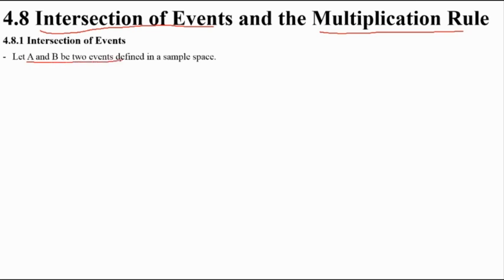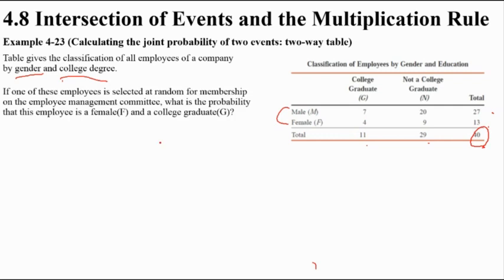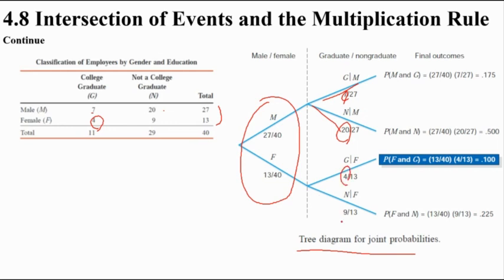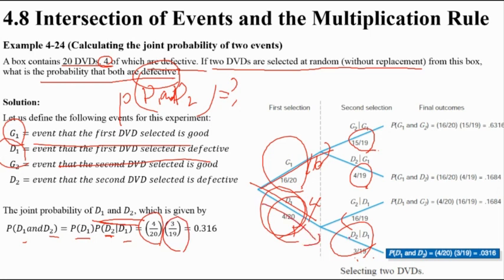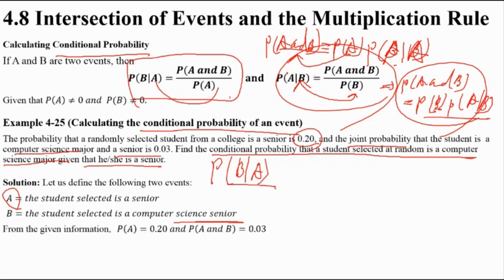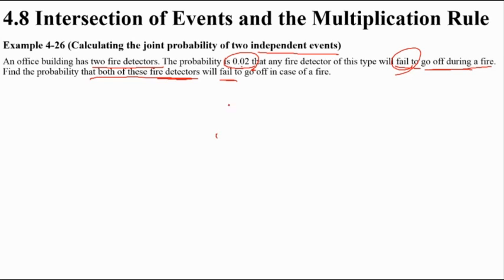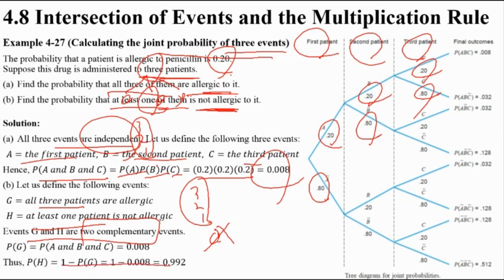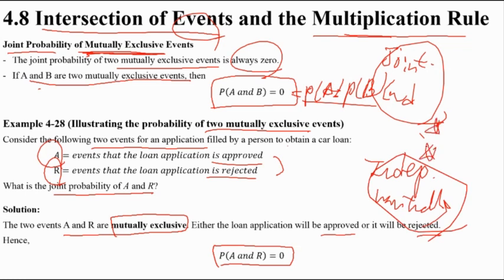Intersection of events and the multiplication rule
Intersection of events, multiplication rule for independent and mutually exclusive